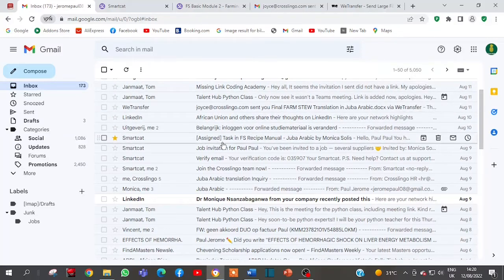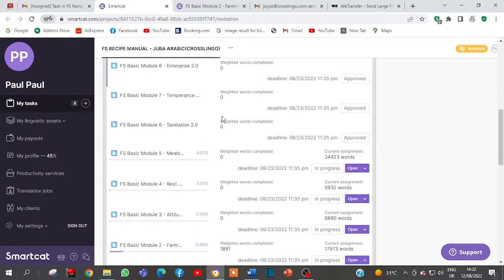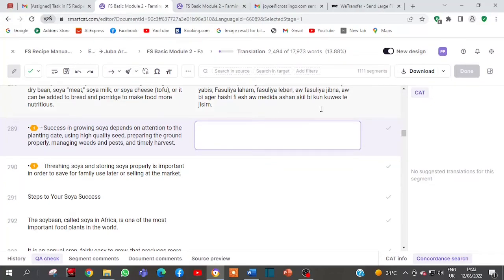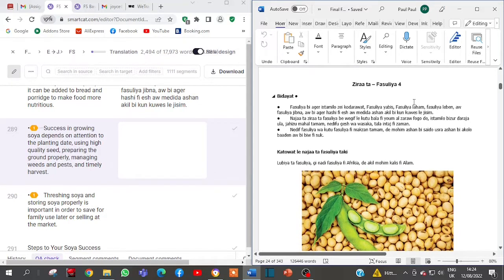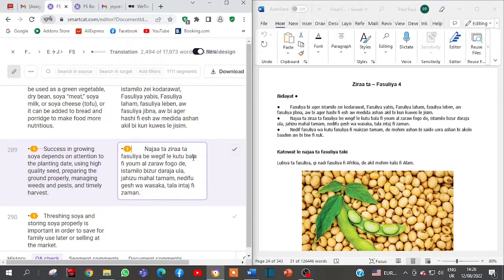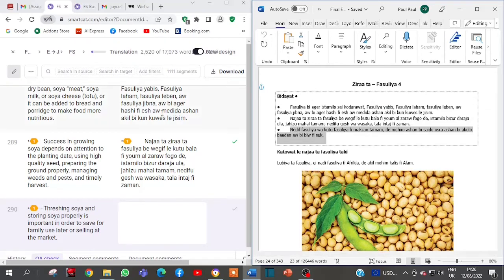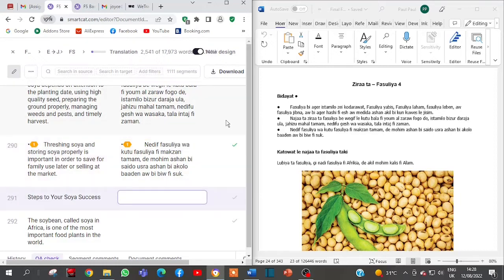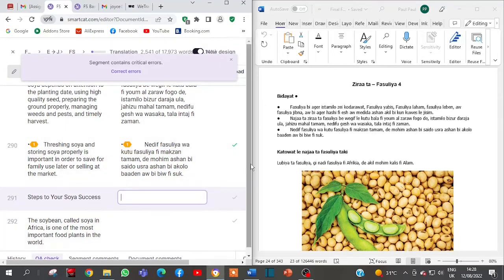How to use the SMARTCAT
This a brief video on how to use SMARTCAT.